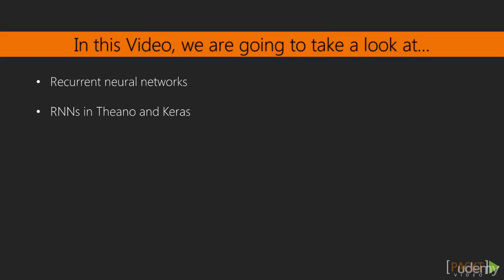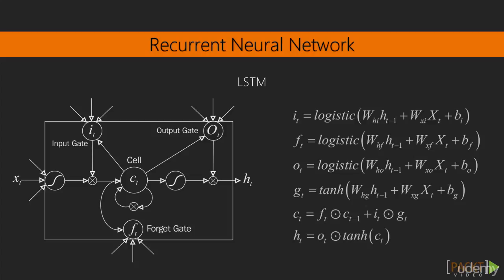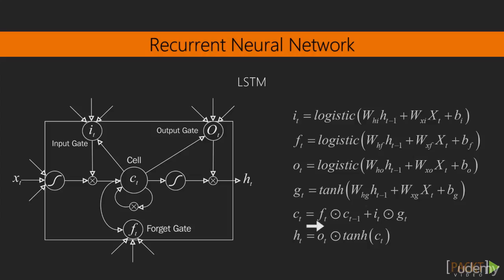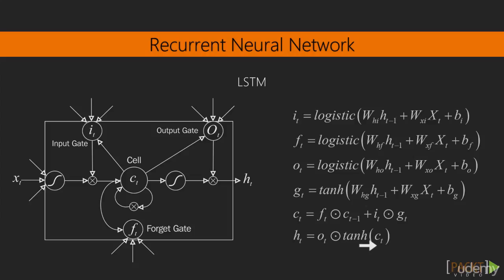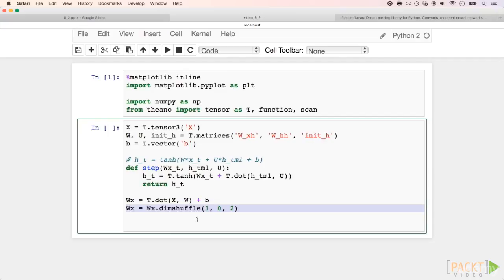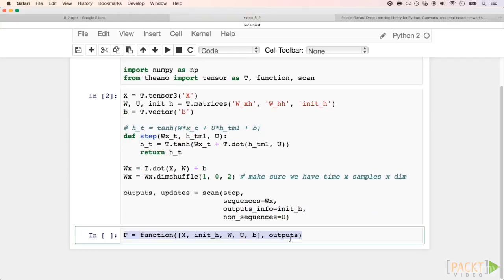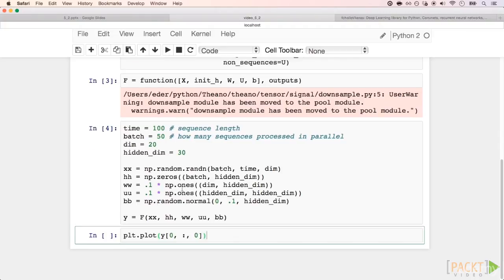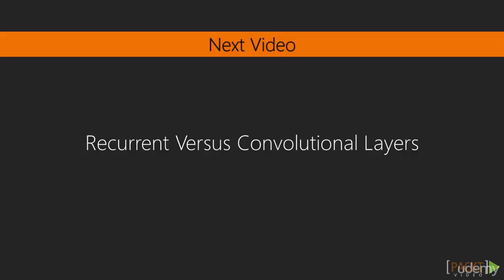015 Recurrent Layers